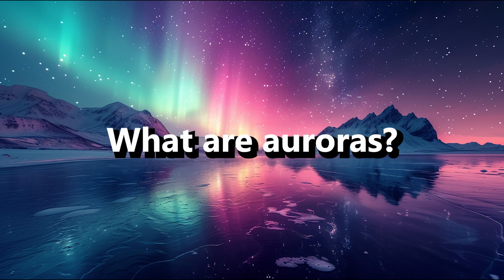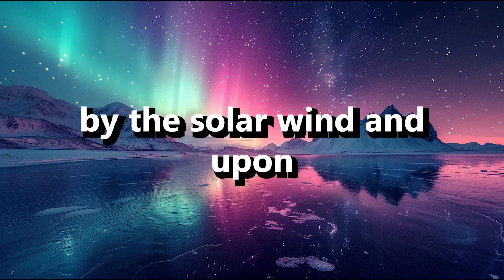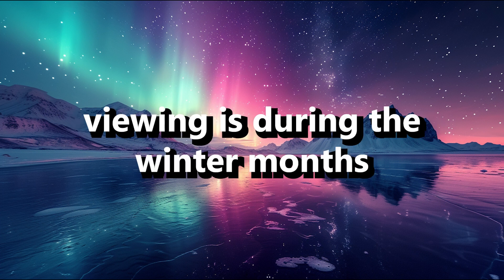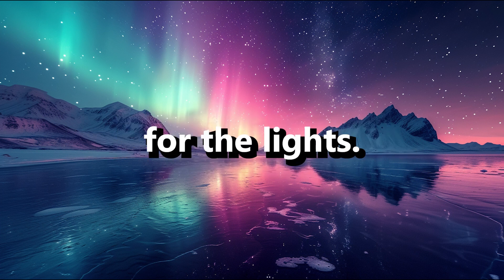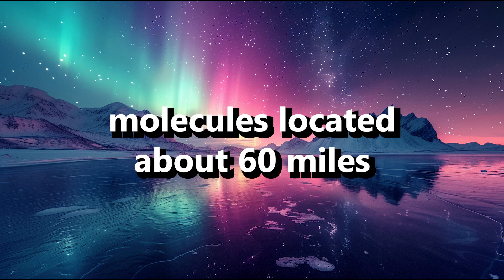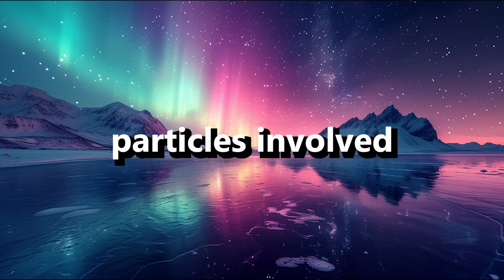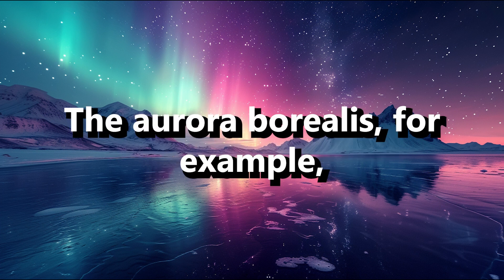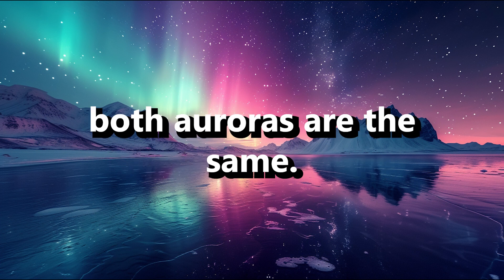Aurora: A Celestial Symphony of Colors in the Polar Skies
The content, including articles, medical topics, and photographs, has been created exclusively using artificial intelligence (AI). While efforts are made for accuracy and relevance, we do not guarantee the completeness, timeliness, or validity of the content and assume no responsibility for any inaccuracies or omissions.